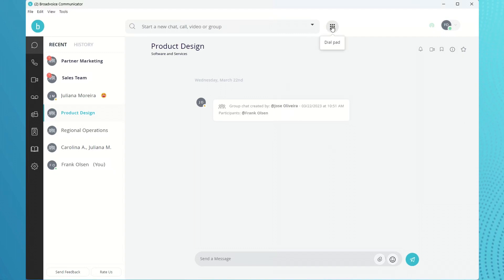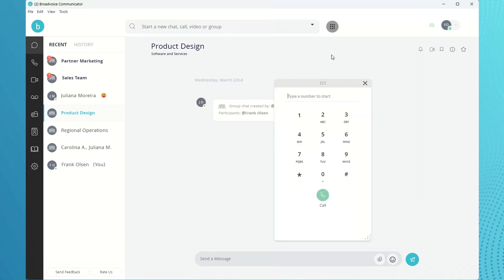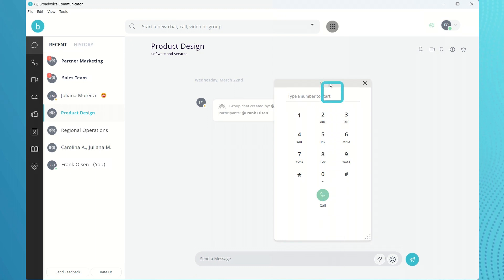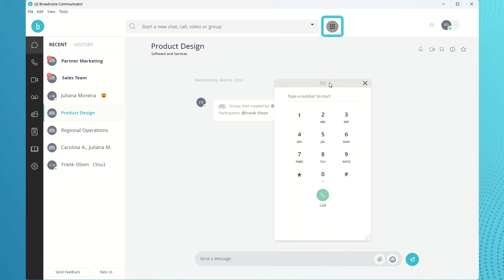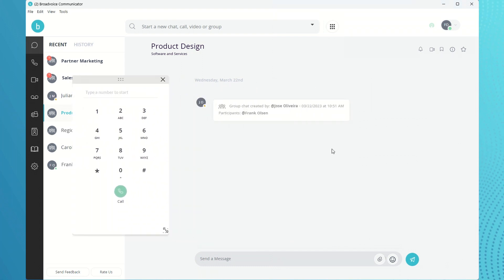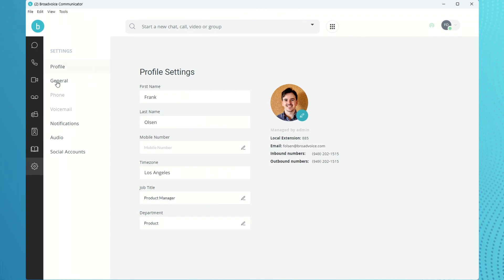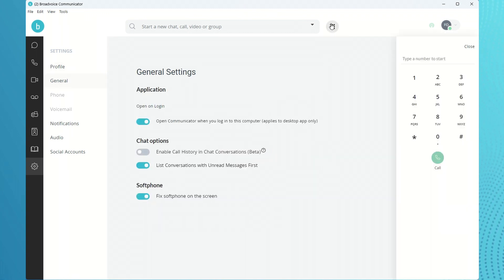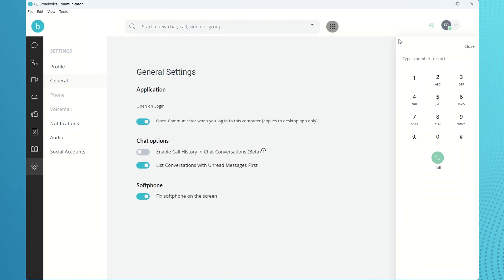Dialpad + Pop Out Softphone | Broadvoice Communicator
A quick overview of Communicator's new Dialpad and Pop Out Softphone feature.